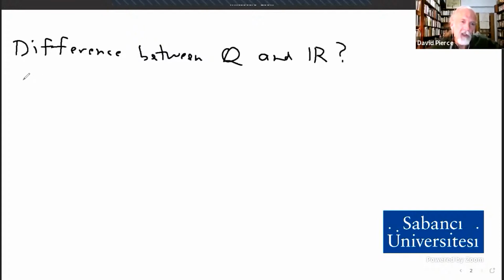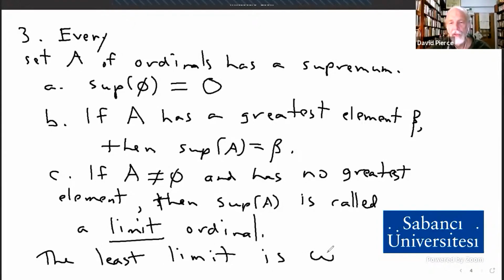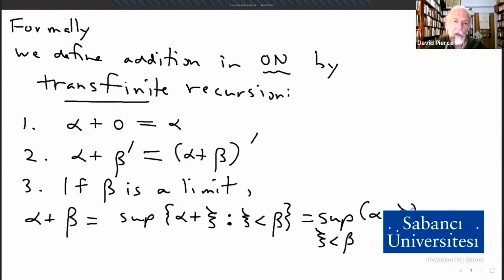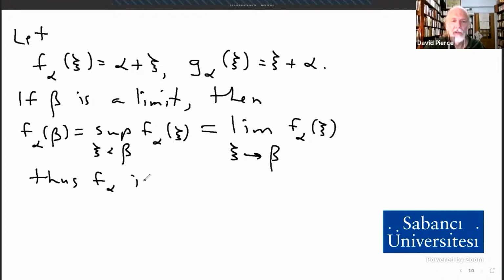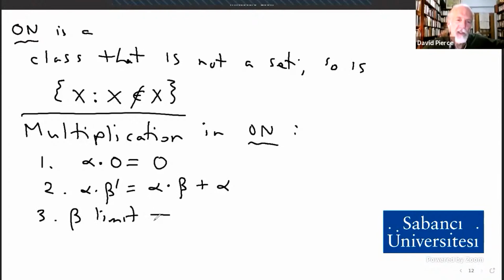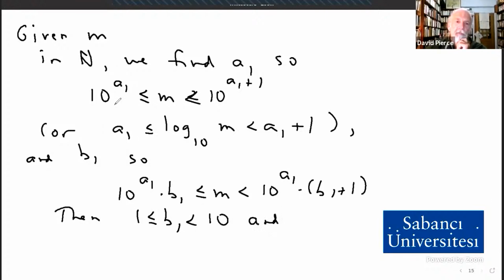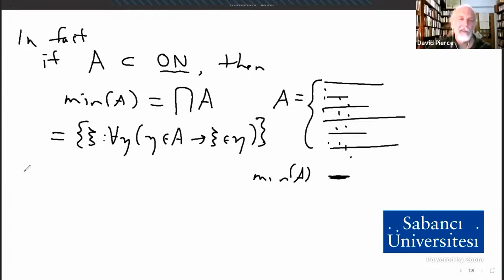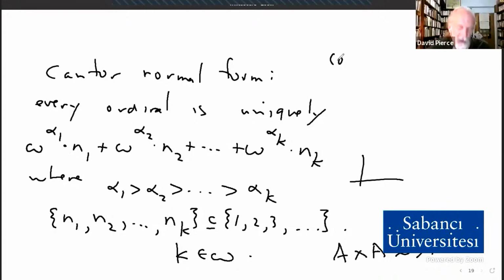Monthly Seminar Series #10: Prof. David Pierce - Introduction to Ordinal Numbers